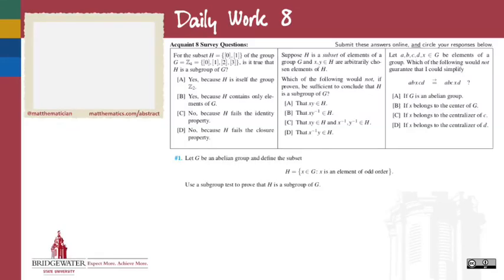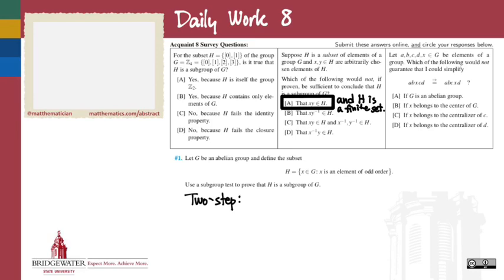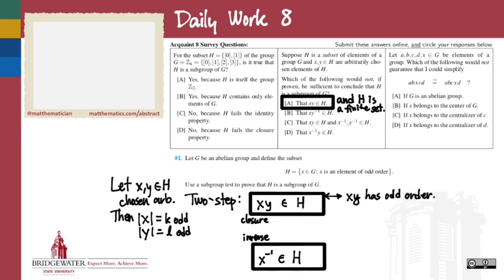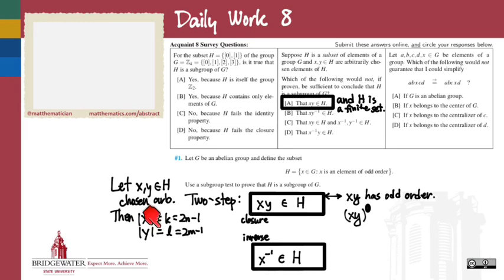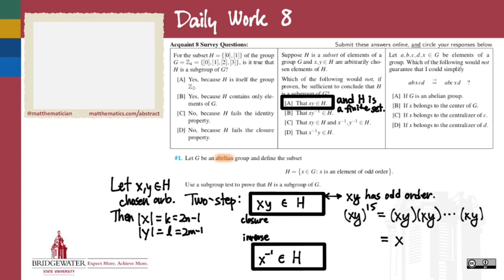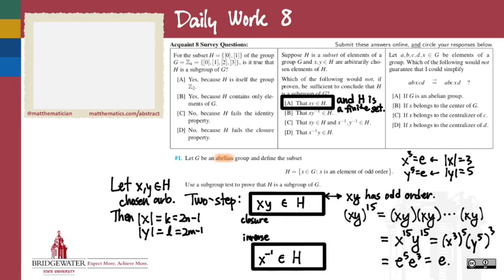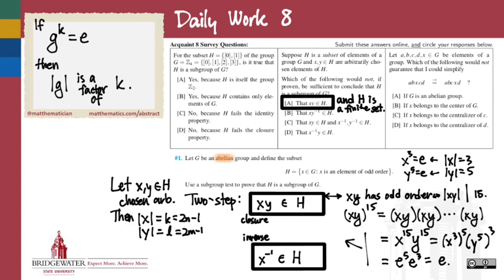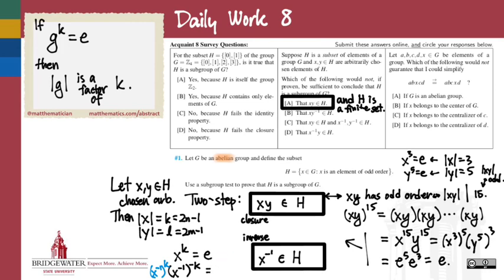301.3 Daily Work 8 on subgroup tests